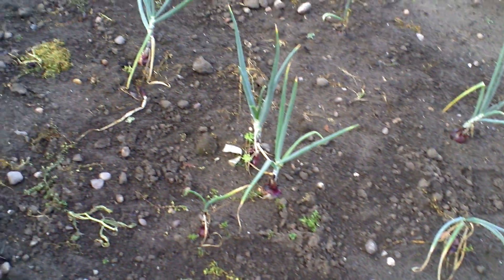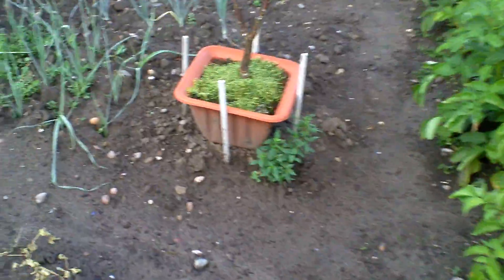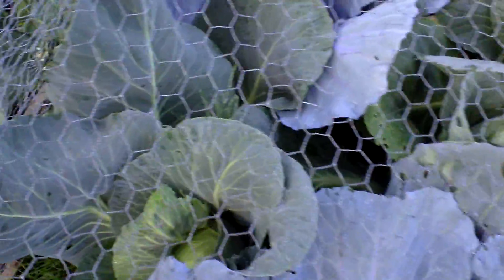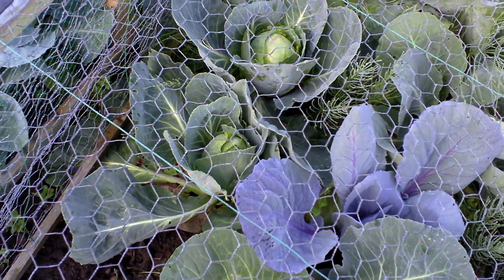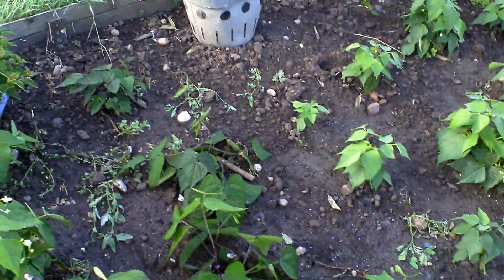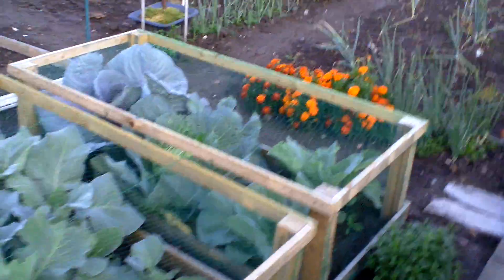veg area update 26/7/2013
growth and veg looking good, can not say i sounded awake on this one